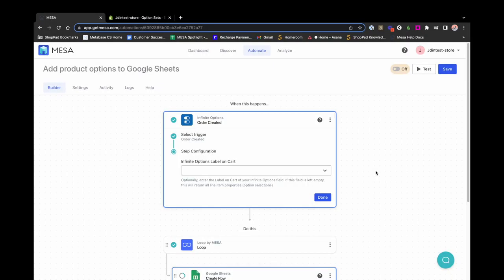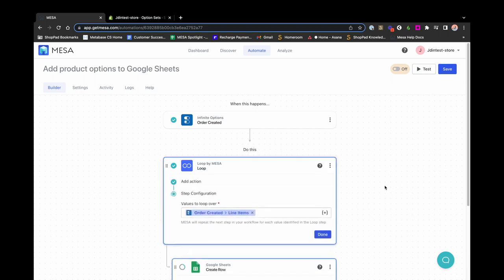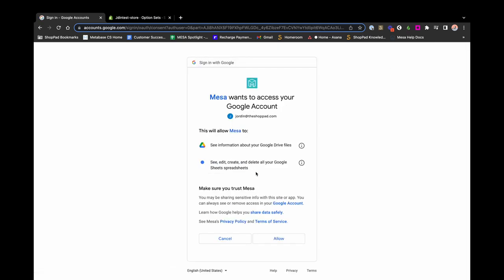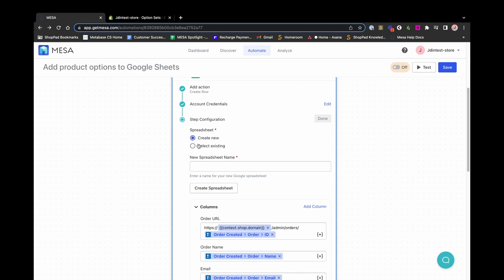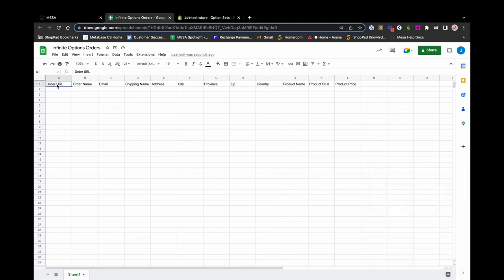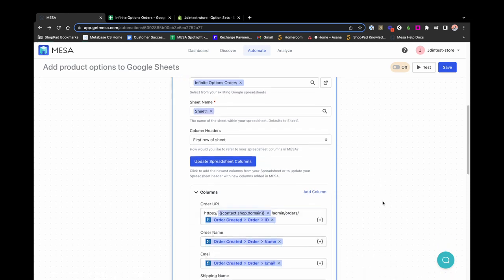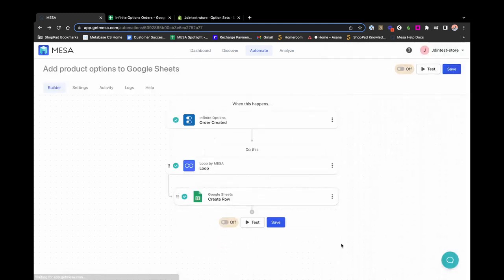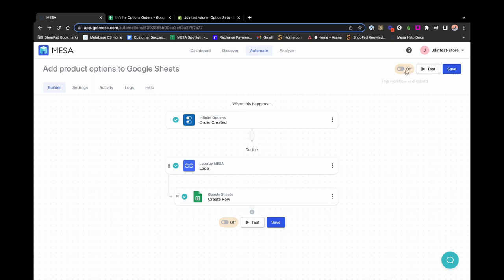Add product options to Google Sheets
This video provides a walkthrough of MESA's template to add product options from Infinite Options to Google Sheets.